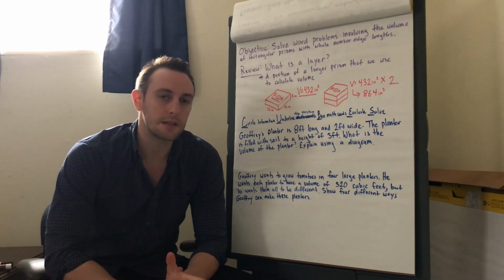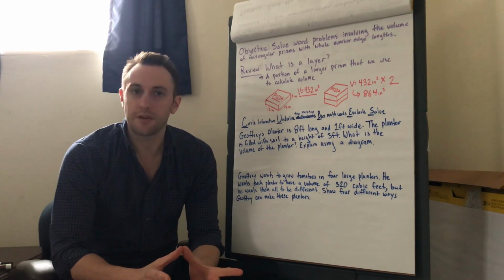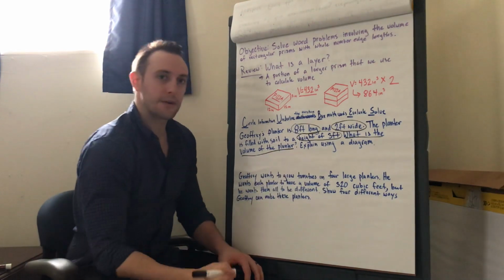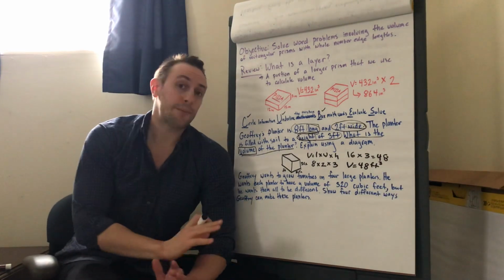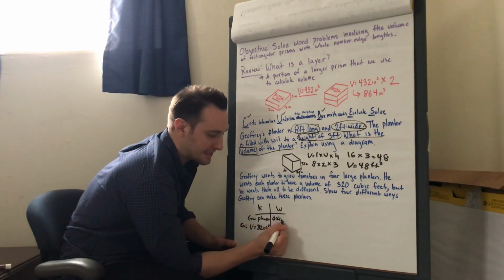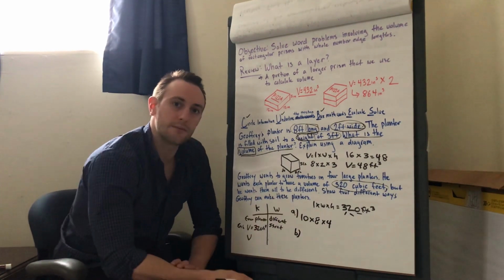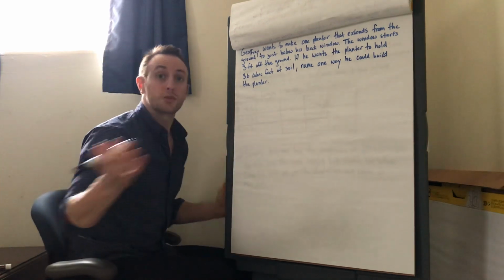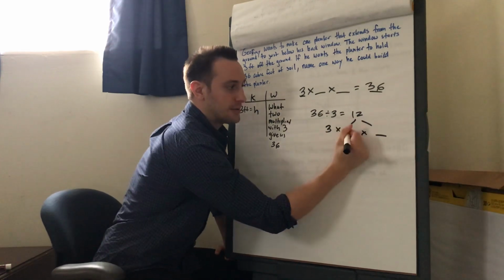Module 5 Lesson 7